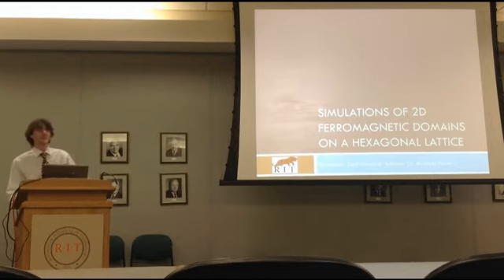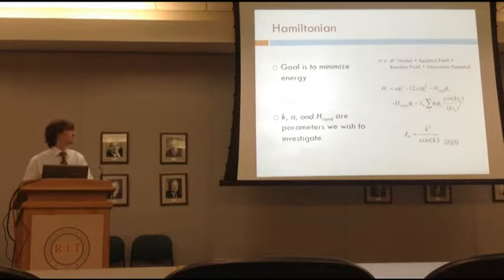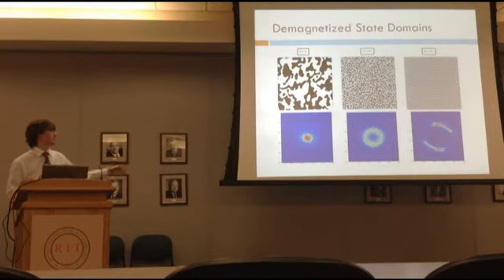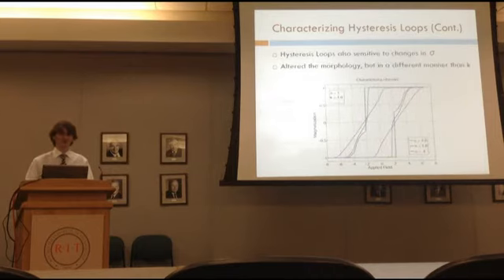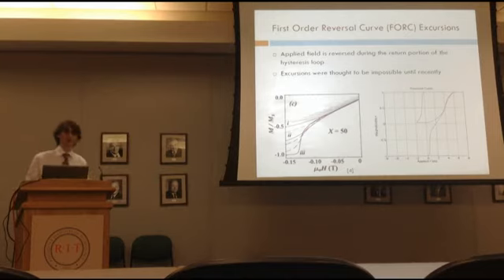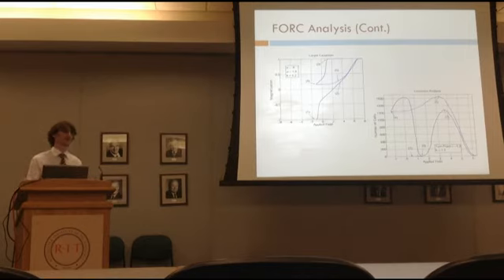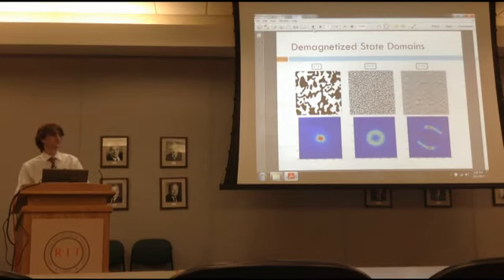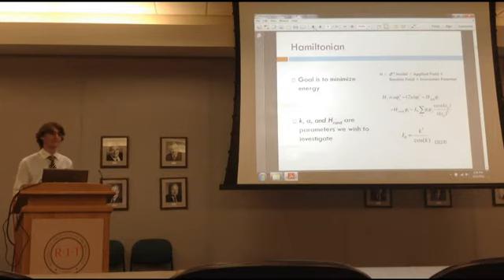Zach Capstone II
Zach presenting his Capstone II Project:

Simulation of 2D Ferromagnetic Domains on Hexagonal Lattice